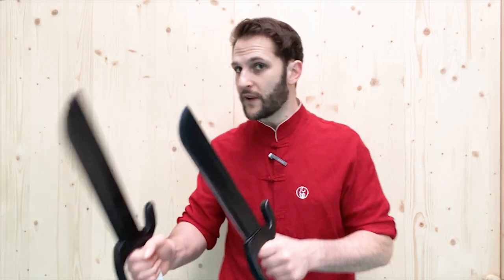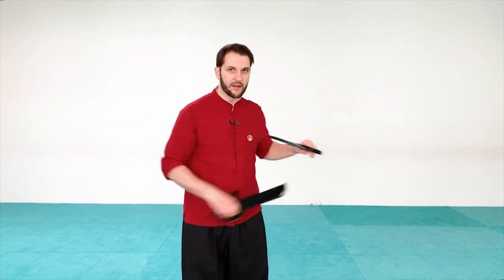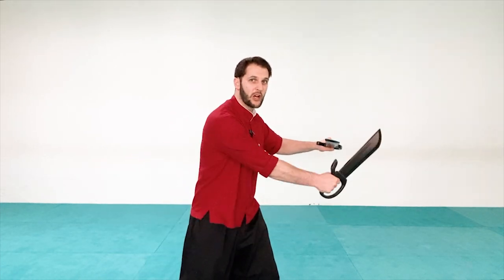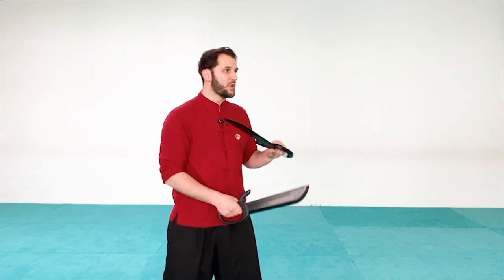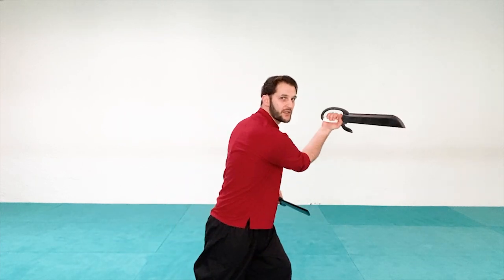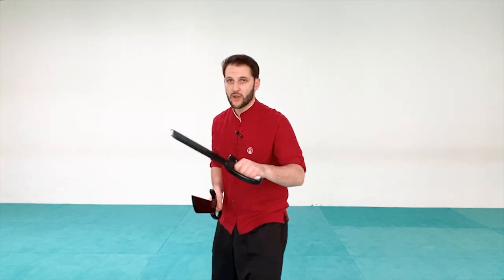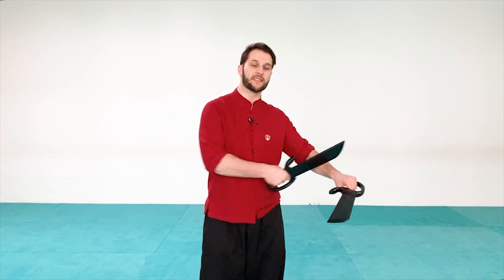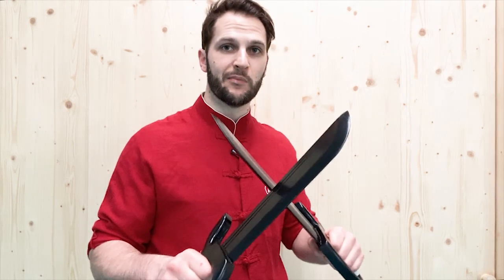Kung Fu Butterfly Knives - Basic Techniques 蝴蝶双刀 - Choy Li Fut Kung Fu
In this video we look at the fundamental striking techniques with the kung fu butterfly knives in the Choy Li Fut system. It is important to note that for the sake of consistency, I am showing each technique from a forward press position. This means that the variables of combat are not included until it gets to the moment you have pressed on your opponent's weapons, then we can explore a number of follow up techniques. Also, note that some of the positions are more for training to develop stronger strikes through waist rotation and shoulder turning. If you plan on using these techniques in a sparring/fighting context, make sure to adapt them to your distance in relation to your opponent as well as your timing to ensure success.

► Other Ways to Find Me